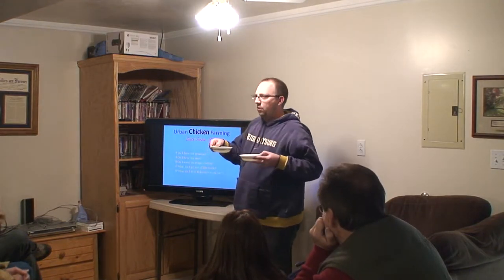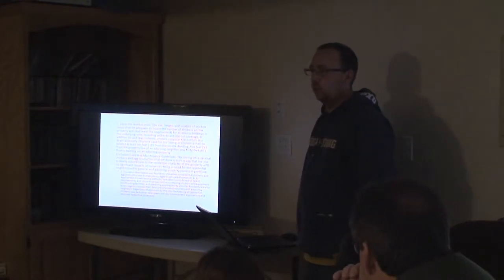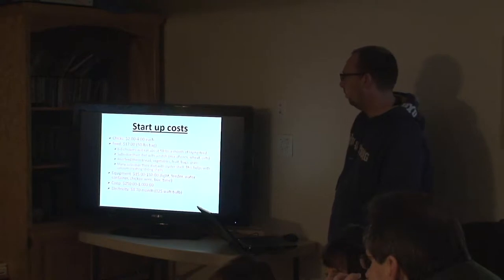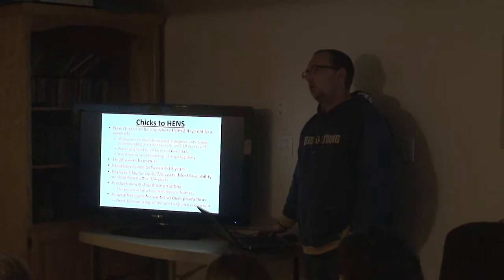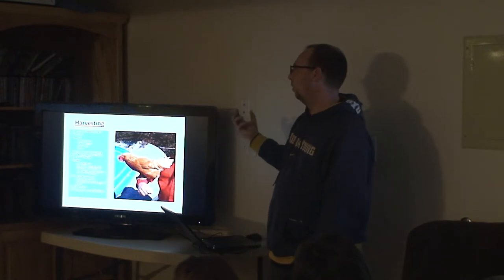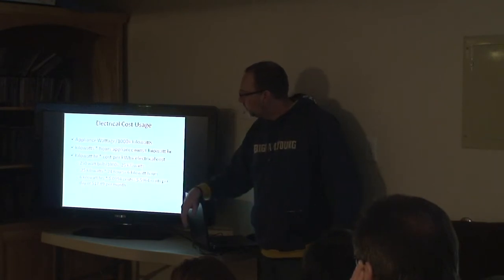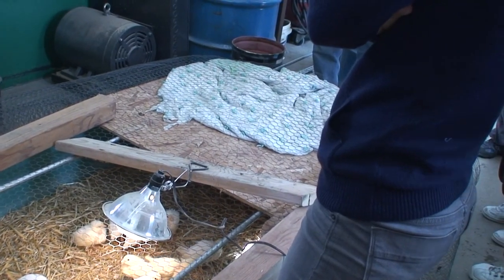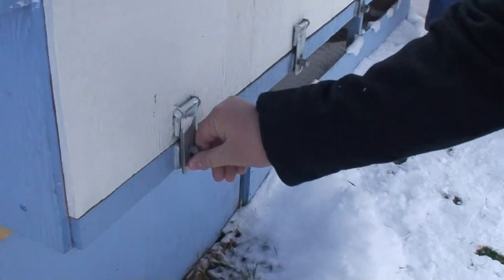Raising Chickens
Great info for those thinking of keeping chickens put on by Justin Christensen